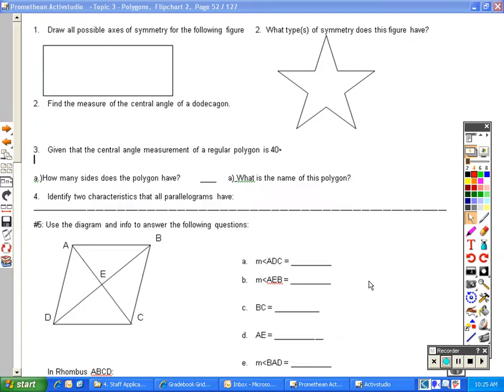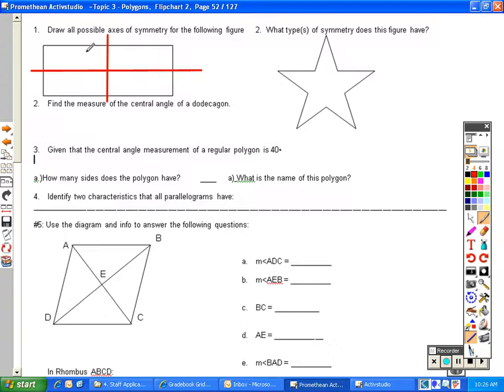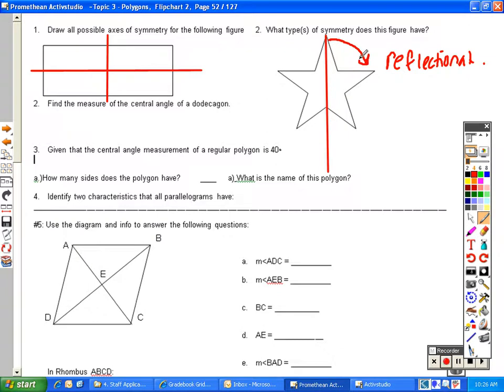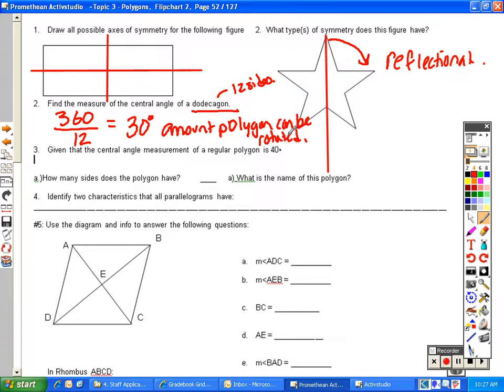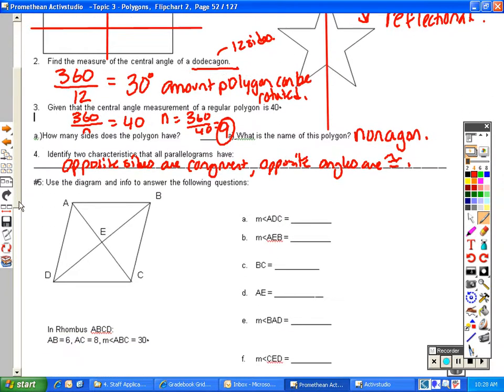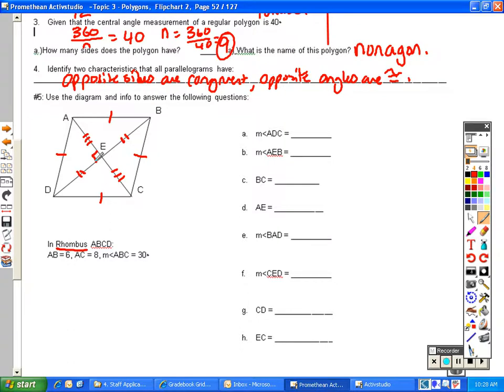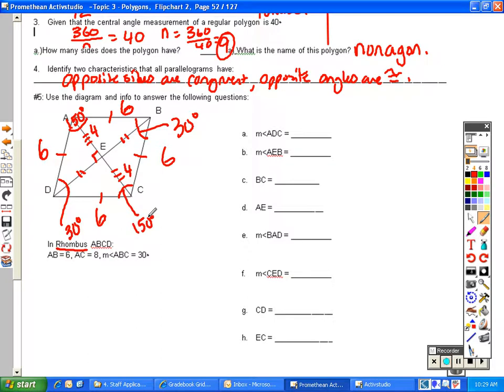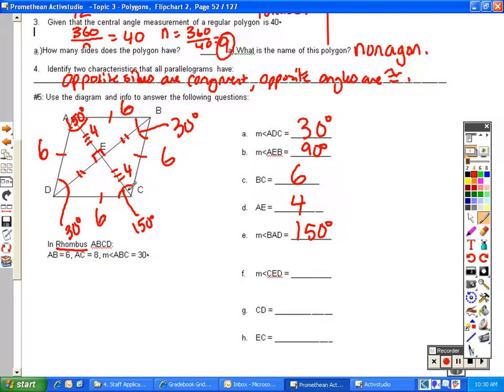Unit 3 Quiz Review 01-05.avi